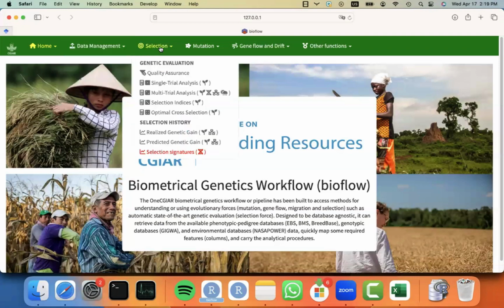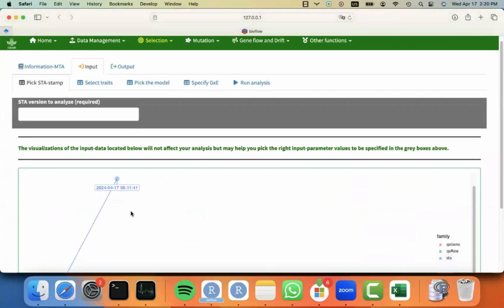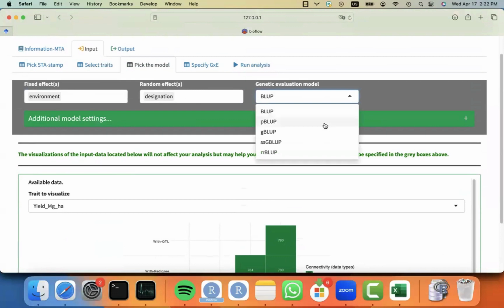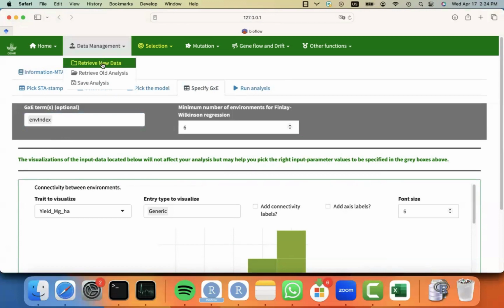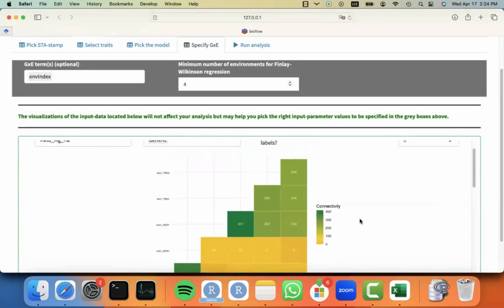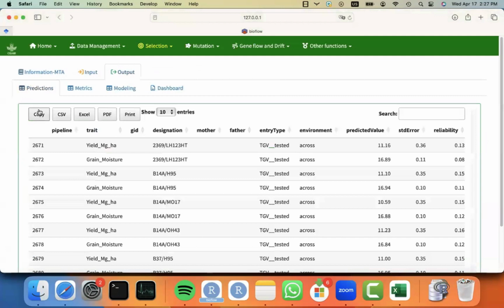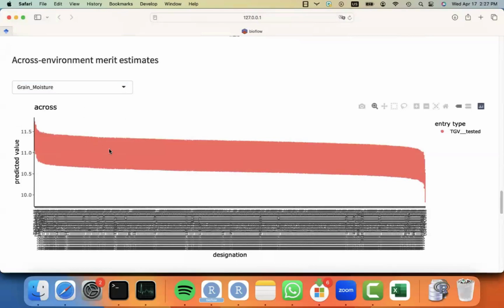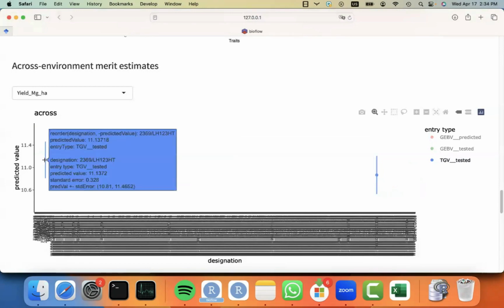#7 Breeding Analytics Pipeline: Performing Multi-Trial Analysis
In this video we show how to perform a multi trial analysis (stage 2 of the analysis) after the single trial analysis. We discussed the genotype by environment modeling approach from bioflow. Review the modeling parameters and outputs from an MTA analysis to take meaningful decisions in the advancement meetings.